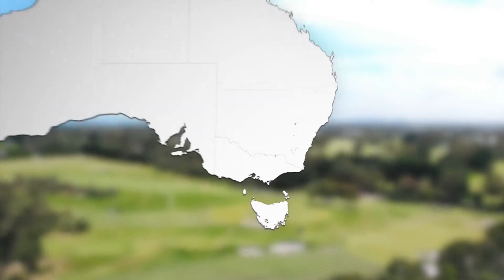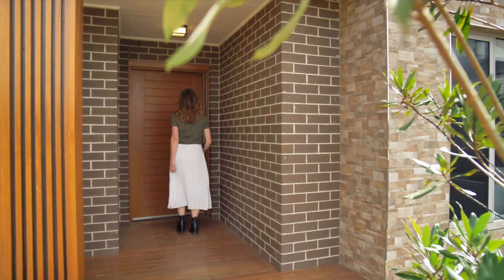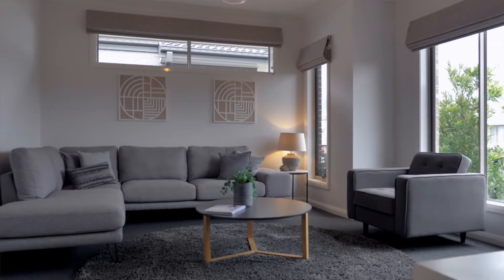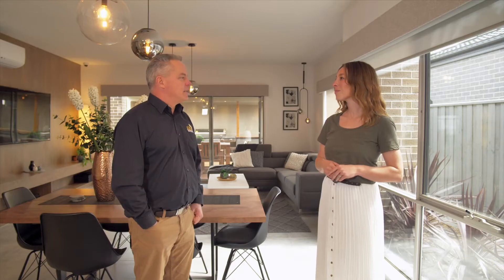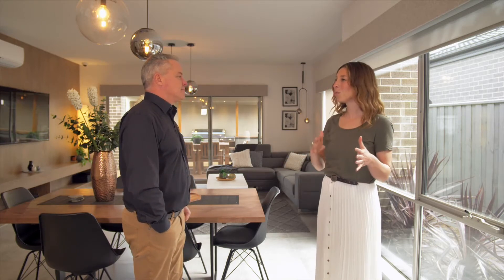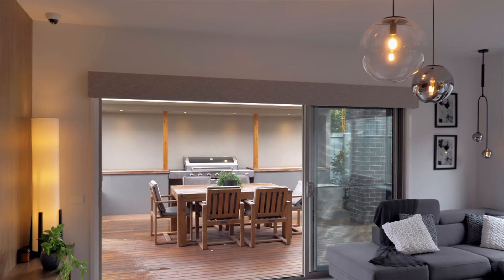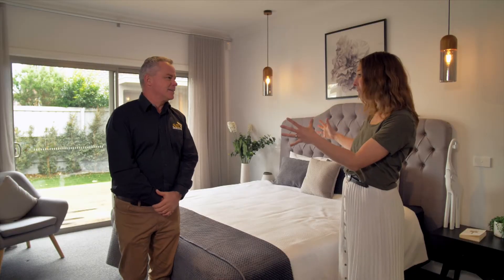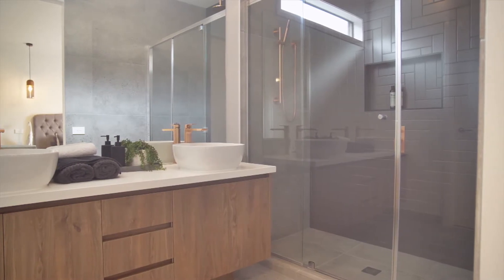Open Homes Australia ft. SJD Homes' Zero Net Carbon Homes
Bessie from Open Homes Australia interviews Simon Dunstan, Managing Direction of SJD Homes. This feature celebrates SJD Homes' achievement of becoming Victoria's first new home builder to introduce Zero Net Carbon Homes to the masses.

Featuring The Zenith display home in Officer, Victoria.